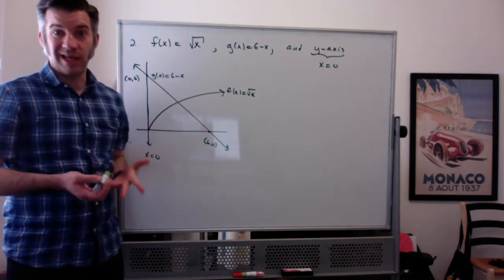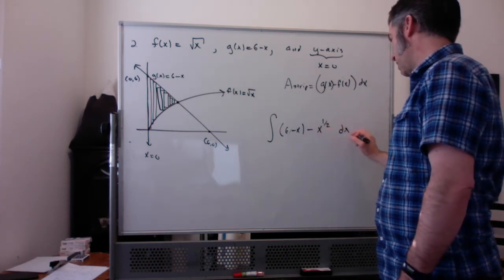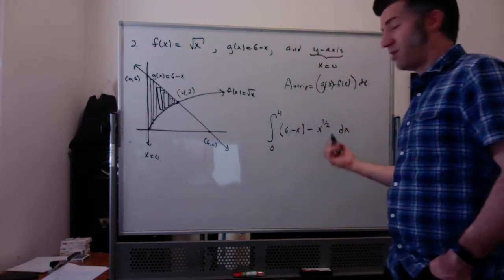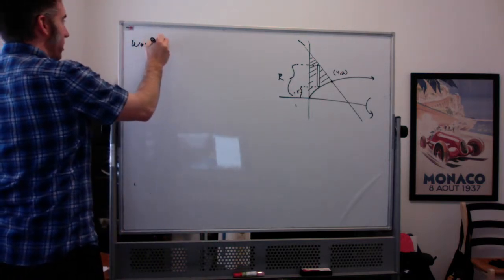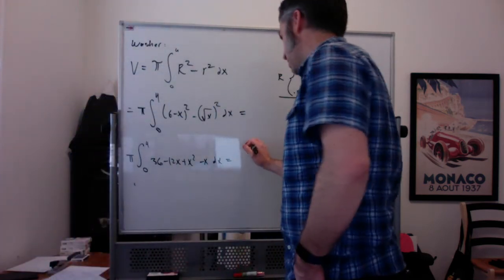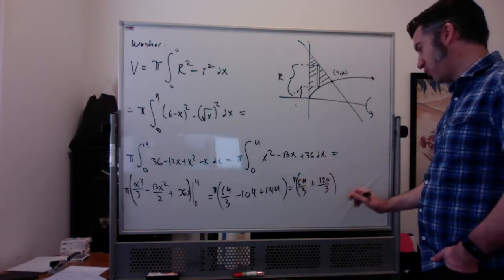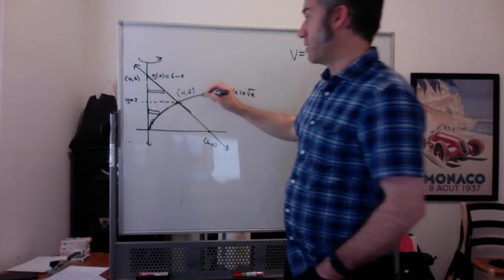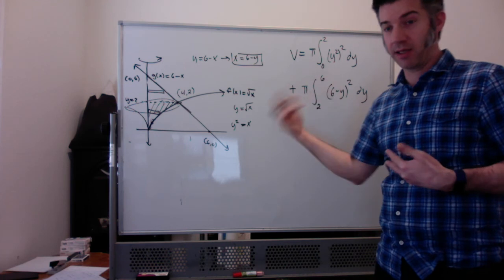Co17B PracFinal Problem2